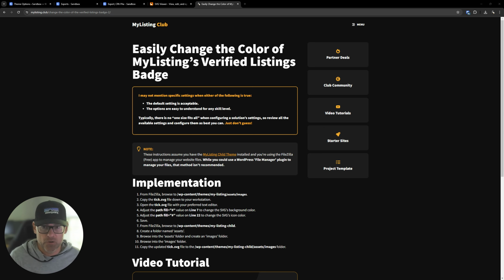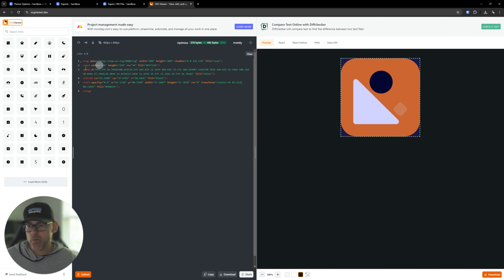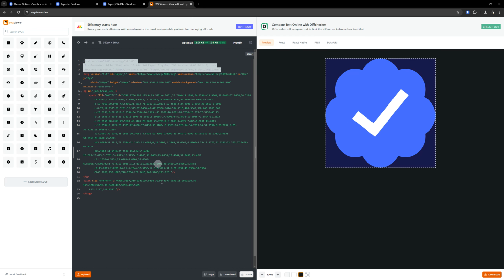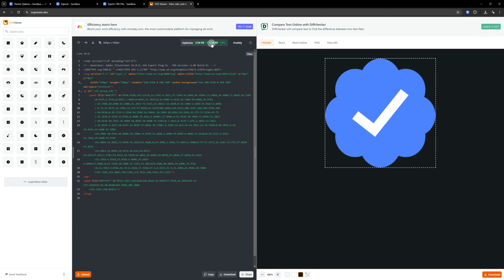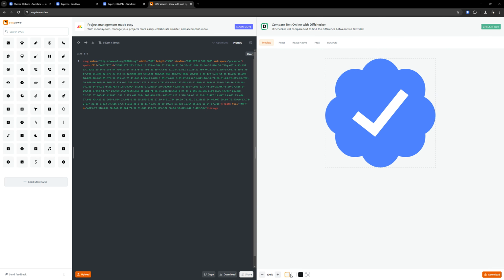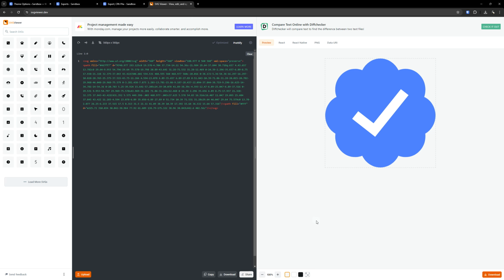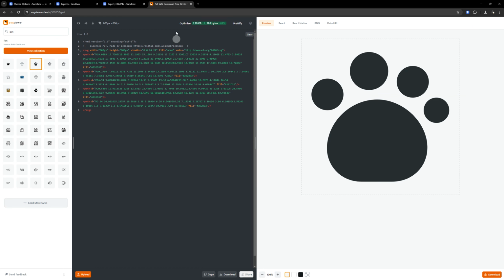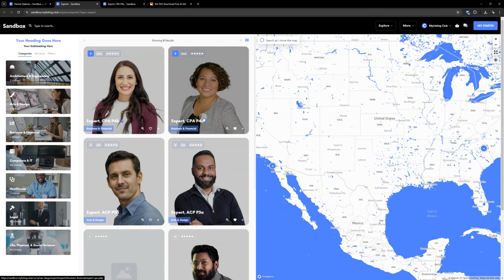MyListing Tutorial: Easily Obtain, Design, and Optimize SVGs Using SVG Viewer (FREE)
In this video, I show you how to easily obtain, design, and optimize SVGs using the SVG Viewer (FREE).

As a bonus, I show you how you can easily swap MyListing's default Verified Listing Badge with an entirely different, optimized SVG.